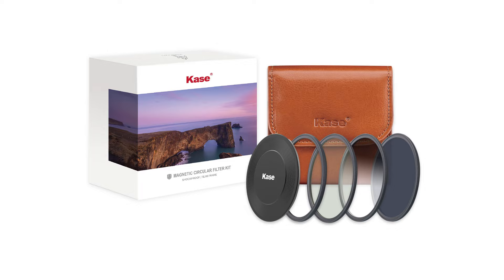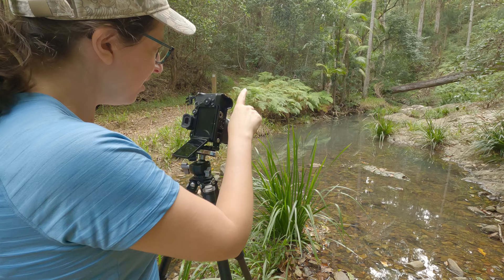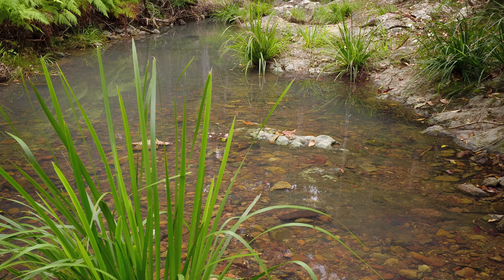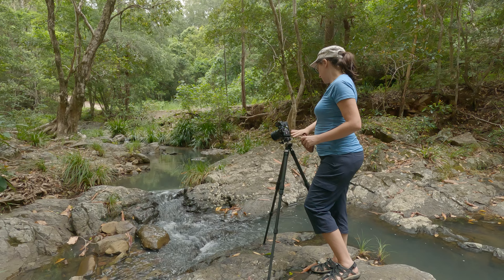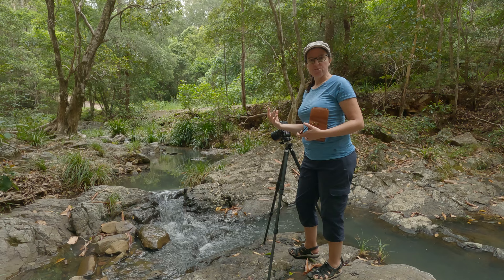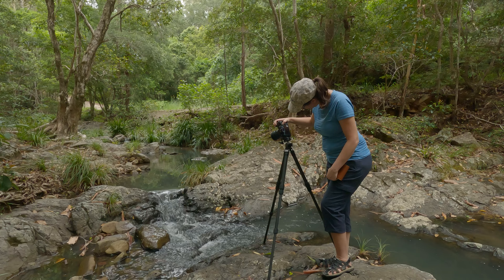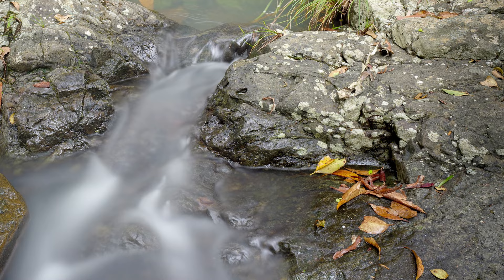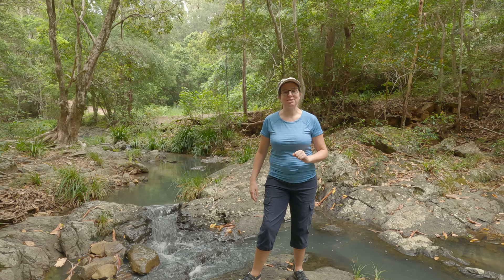Why You Need to Know Your Camera - Landscape Photography Fail!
Join me for a landscape photography trip to a local creek to try out my new Kase Wolverine Magnetic Circular Filters. While I find some lovely spots to photograph I also have a complete fail doing a long exposure!

MY GEAR
Panasonic Lumix S5
Panasonic 20-60mm
Panasonic 70-300mm
Panasonic 50mm f1.8
Leofoto LS-284C tripod with LH-30 head
Leofoto MP-284C Monopod
F-Stop Kashmir UL backpack with Medium Slope ICU
Kase Wolverine Magnetic Circular Filters - Professional Kit

MUSIC
Danny Lapthorne "Woodland Wander"
Danny Lapthorne "Rocks & Sky"
Danny Lapthorne "Koenigsee"